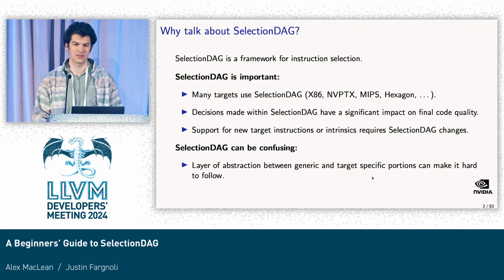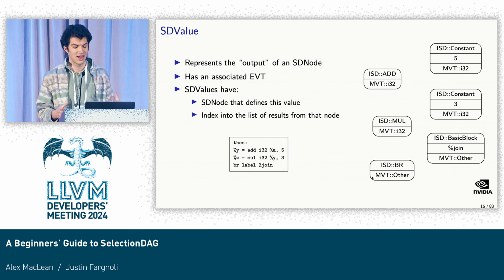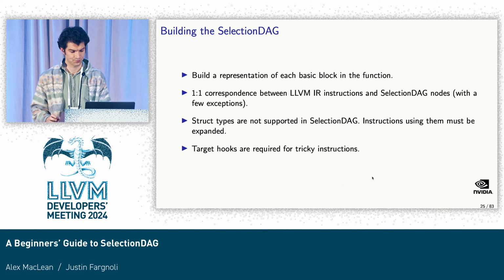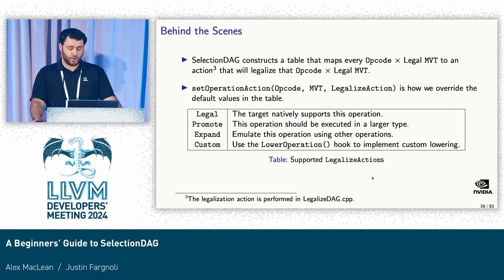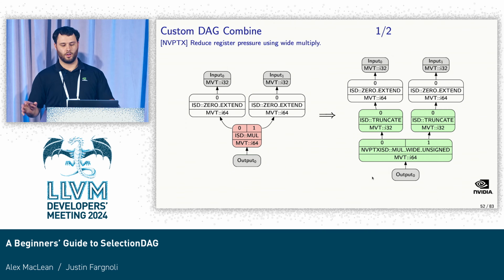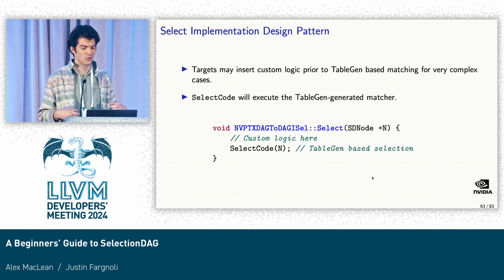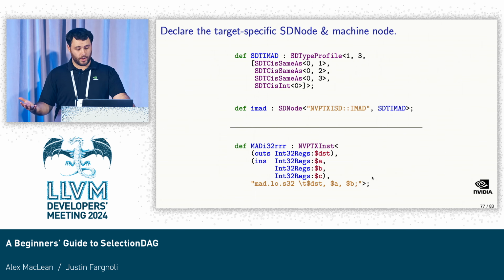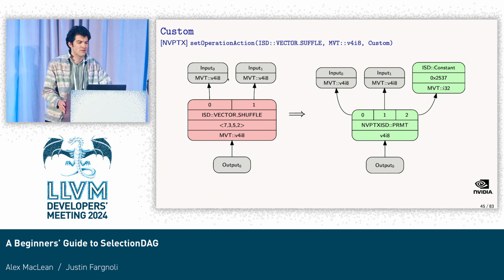2024 LLVM Dev Mtg - A Beginners’ Guide to SelectionDAG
2024 LLVM Developers' Meeting
A Beginners’ Guide to SelectionDAG
Speaker: Alex MacLean, Justin Fargnoli
SelectionDAG is a crucial framework within LLVM for lowering LLVM IR into efficient machine code. However, little beginner-friendly documentation exists for it. This talk fills that void by covering the framework's architecture, target-specific optimizations, and integration with LLVM IR and Machine IR. By the end of the session, participants will be well-prepared to make their first contributions to backends using the SelectionDAG framework.